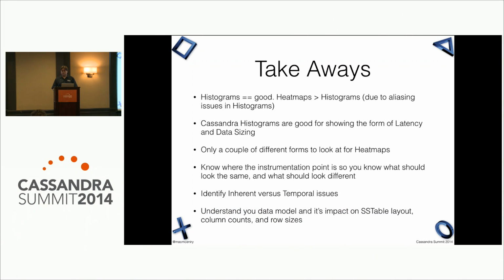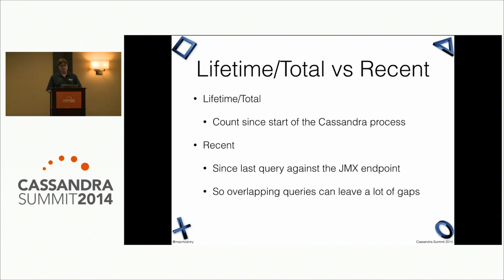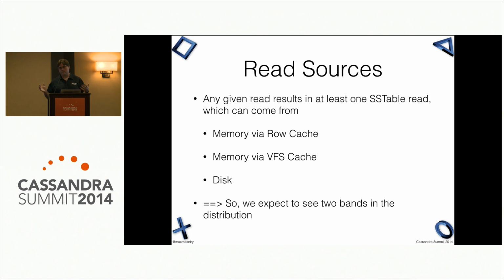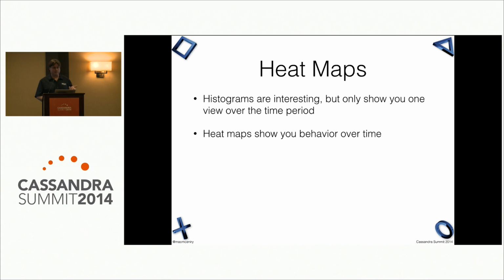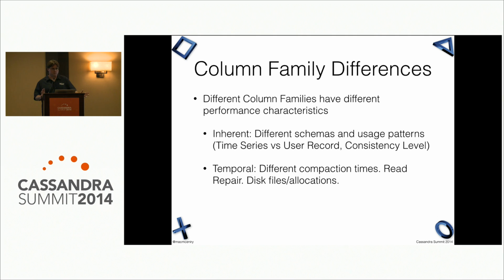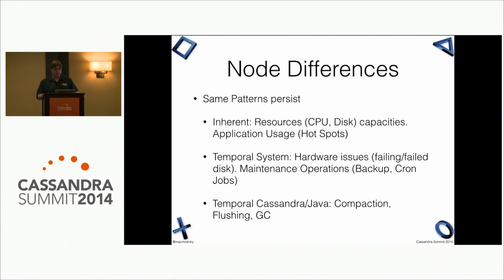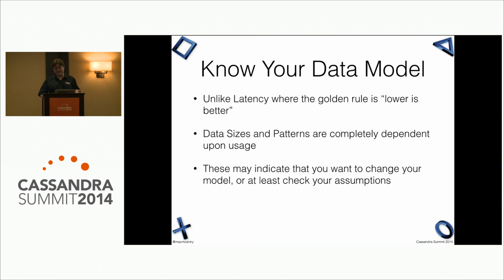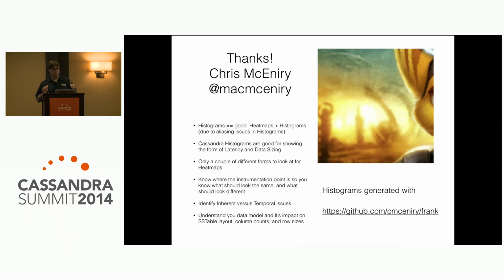Sony Network Entertainment: Common Cassandra Performance Patterns Seen Through Histograms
Speaker: Chris McEniry, Systems Architect at Sony Network Entertainment

Apache Cassandra has several built-in granular metrics which let you peer into what actual consumers are seeing, with respect to overall performance. These metrics give you a better insight into specific aspects inside the cluster than the Cassandra clients, which tend to give you overall coarse numbers and are limited in scope. It's critical for any Cassandra administrator or developer to read and interpret these histograms, to find areas of improvement that will increase overall performance. Luckily, many repeating aspects tend to arise which can lead to a quick resolution. This talk will go over these metrics and what they mean, the situations which can arise to show the common shapes in them, and some tools to help visualize these patterns for quicker recognition.